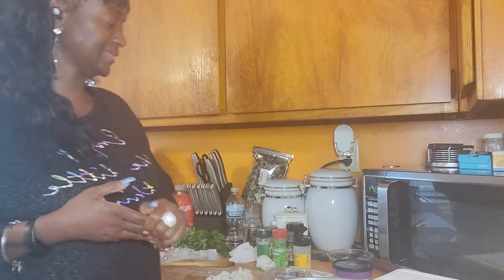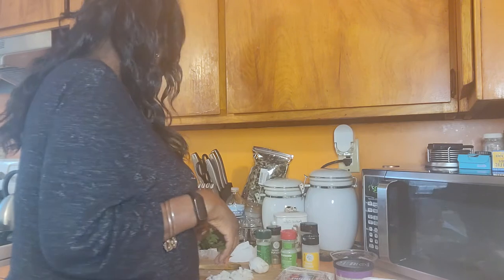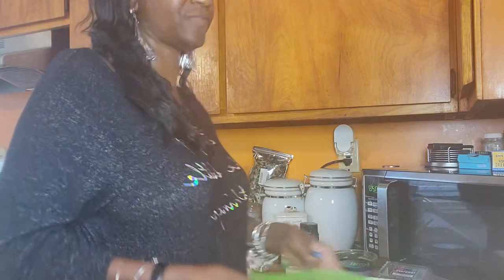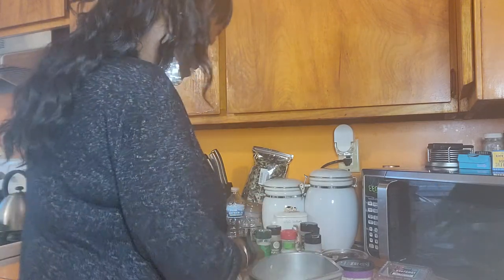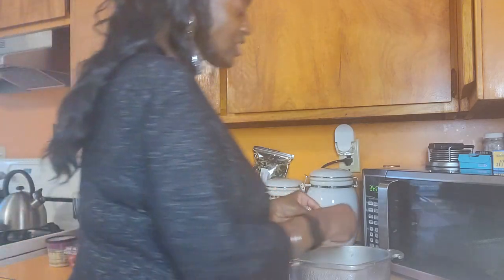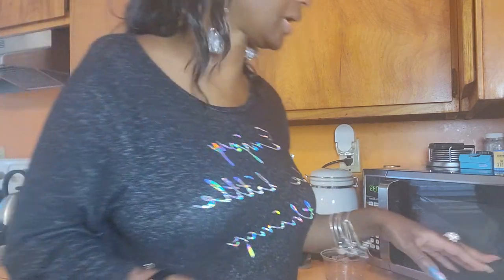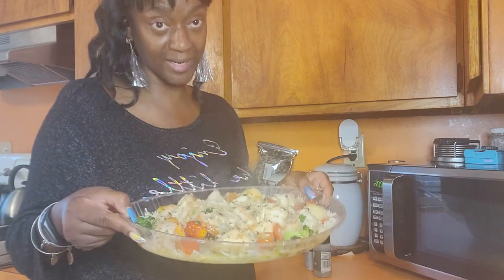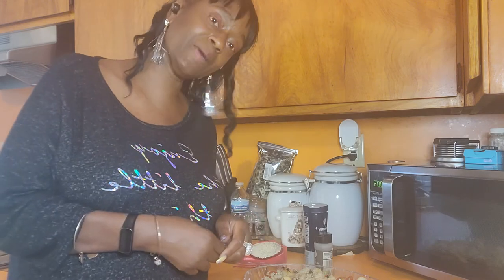Doggie Bag Remix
Broiled Seafood from restaurant...
Asded- Shrimp
              Crab meat
              Onions
              Tomatoes
              Broccoli
              Mushrooms
              Butter
              Olive Oil
and your favorite seasonings